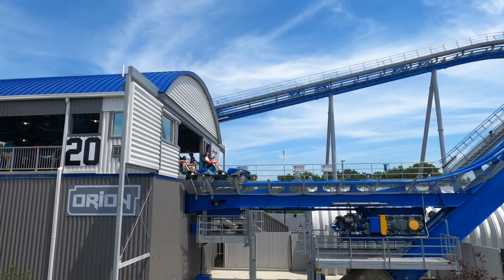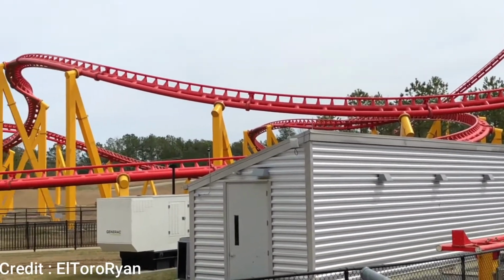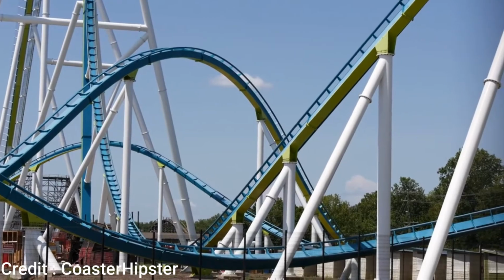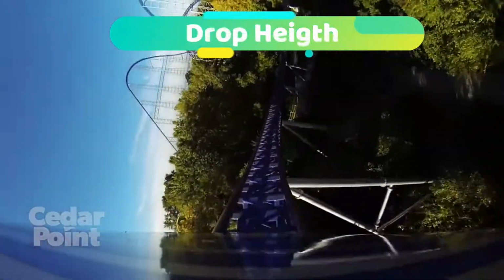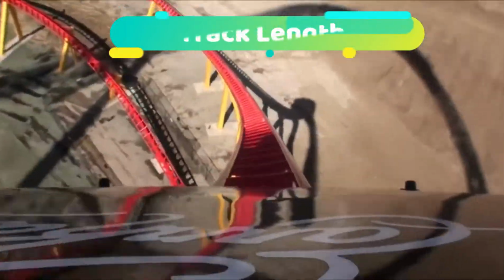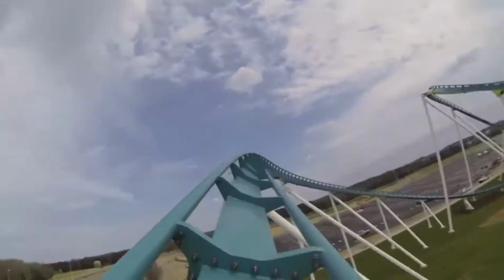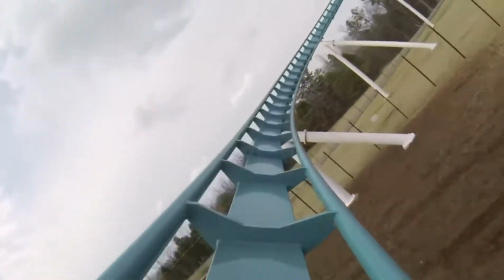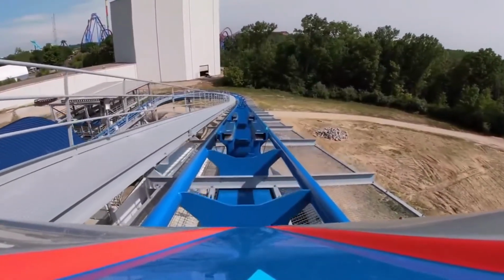American Giga Coasters Stats Comparison : What Ride is Really the Best?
A Giga Coaster is a roller coaster with a height or drop between 300 and 399 feet. There are currently 4 Giga Coasters operating in the United States. Let's take a look at how these legendary coasters compare to each other, evaluating each rides stats and ride experience. Find out what Giga Coaster reigns supreme in the land of the free in this video!

The American Giga's include :
Millennium Force at Cedar Point
Intimidator 305 at Kings Dominion
Fury 325 at Carowinds
Orion and Kings Island